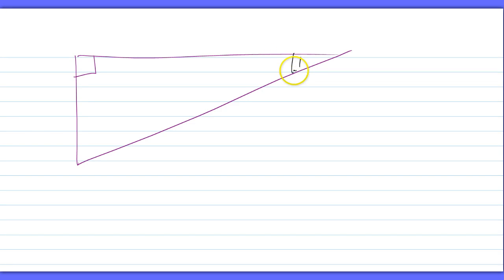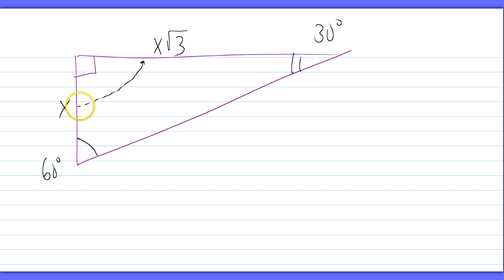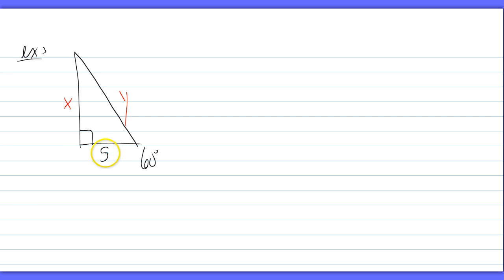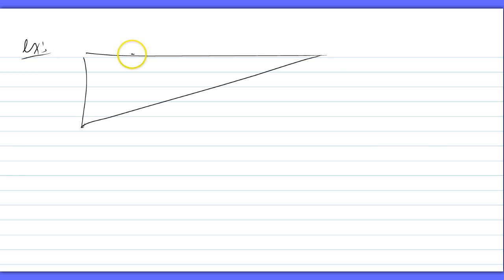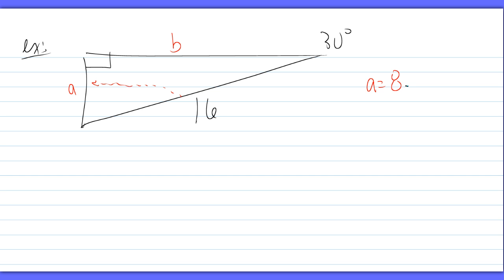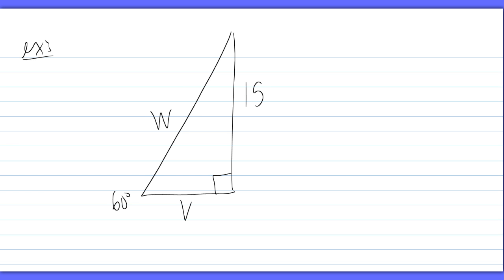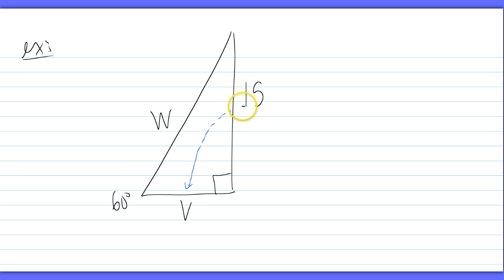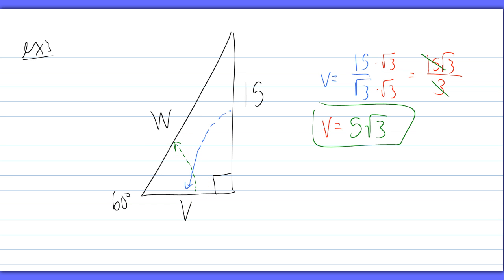Geometry C&A 13.3 2-12-14